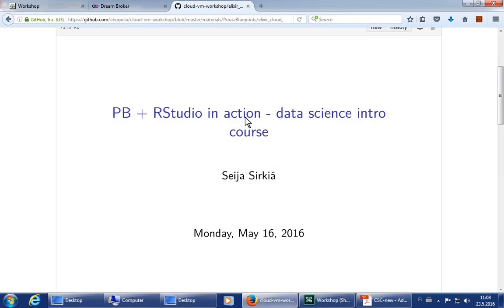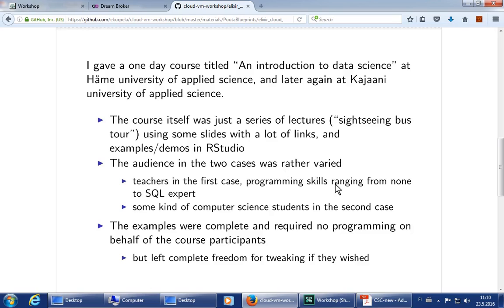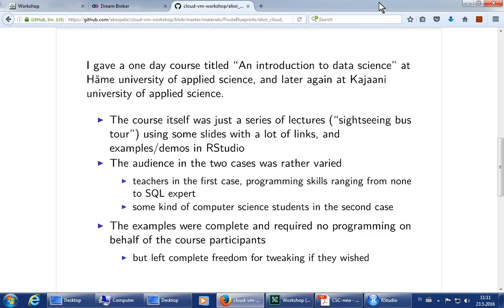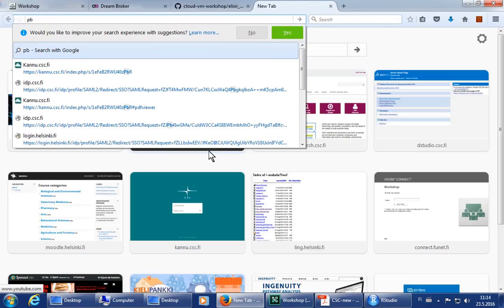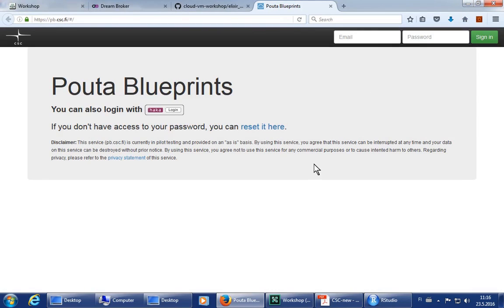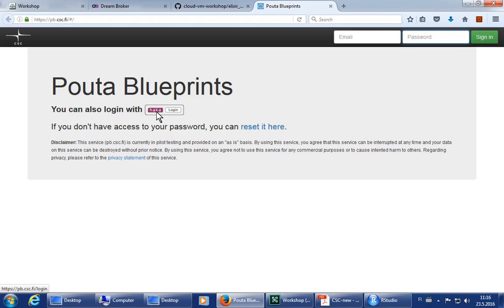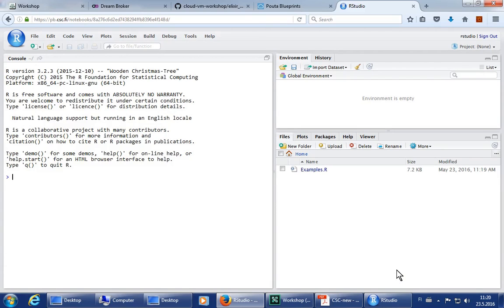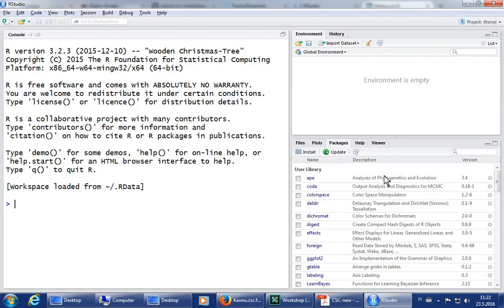Introduction to CSC's Pouta Blueprints software, Seija Sirkiä and Olli Tourunen (ELIXIR-FI)